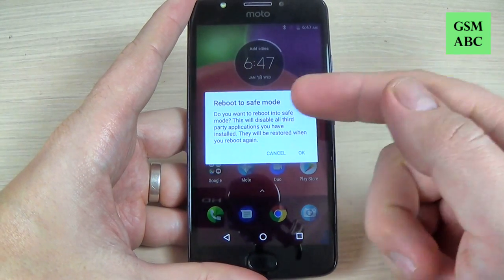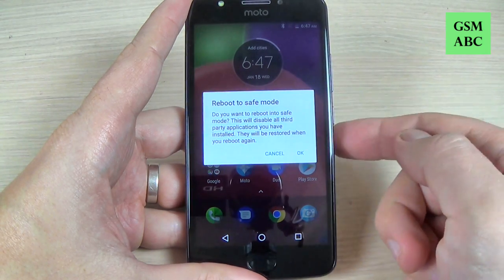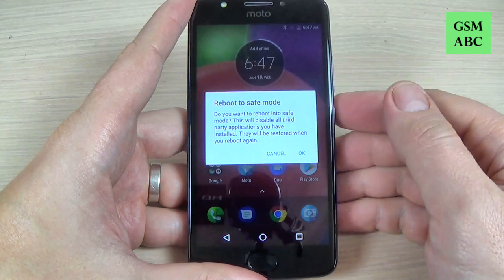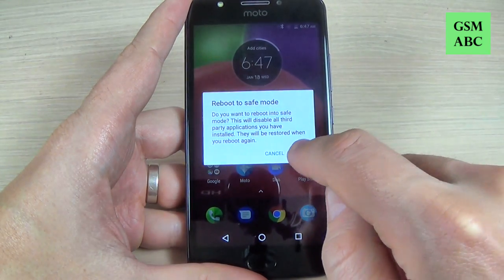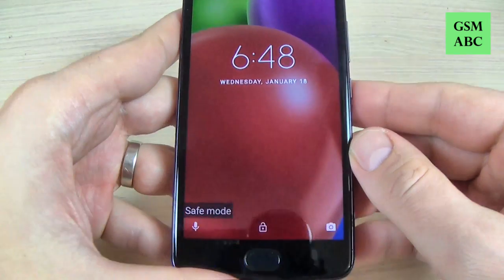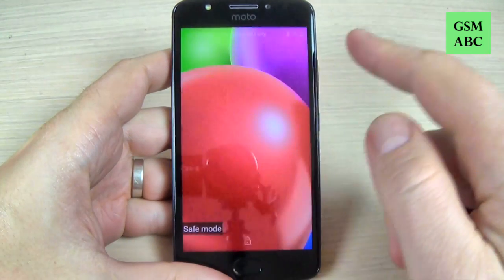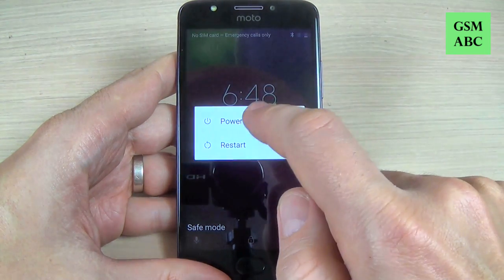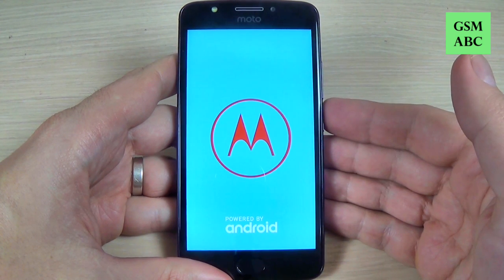How to Reboot in SAFE MODE Motorola MOTO E4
In this tutorial I will show you how to reboot in safe mode on Motorola MOTO E4 ( Android 7). You can use this option if you want to turn off and uninstall apps or malware that causing troubles on your phone.
IMPORTANT
 SAFE MODE allows to your device to run without non-essential applications. You can try it before to do a factory reset to your phone!
TOOLS USED IN THIS VIDEO:
For editing the videos I use CyberLink PowerDirector 13.